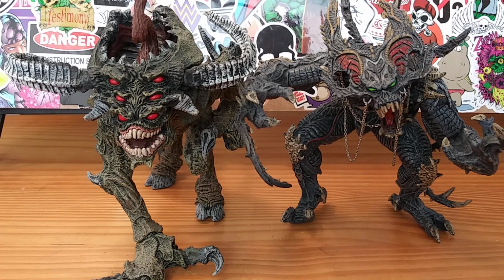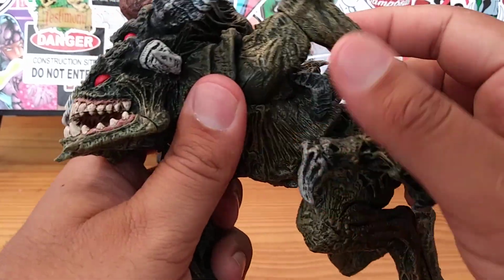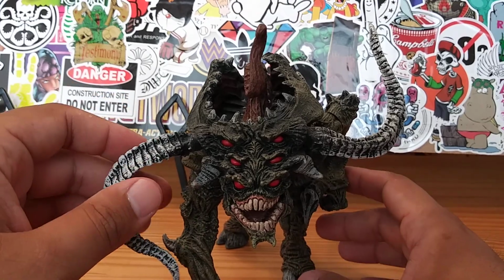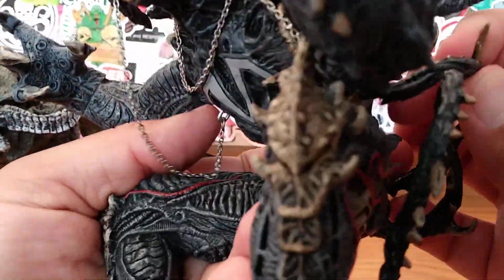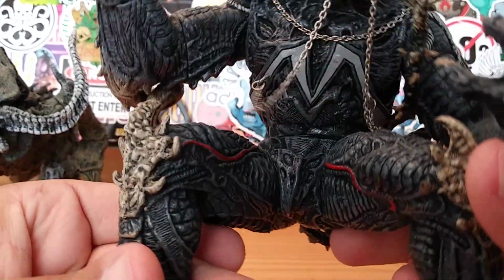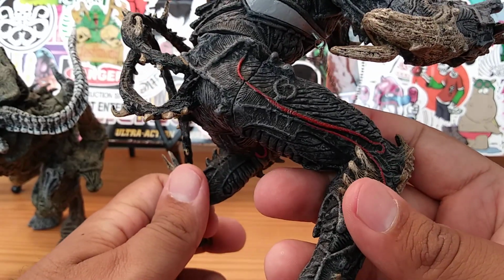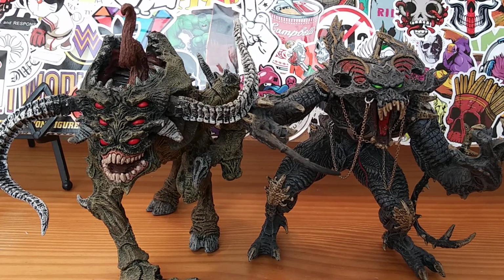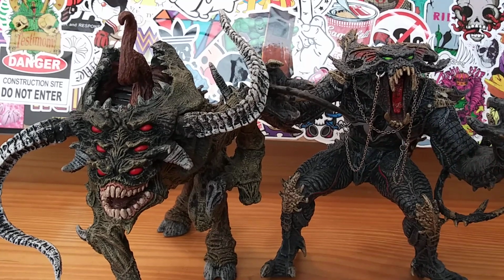SPAWN & MALEBOLGIA MUTATIONS 💀 DOUBLE REVIEW!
A double review of mutated spawn & malebolgia from Todd McFarlane's spawn mutations!